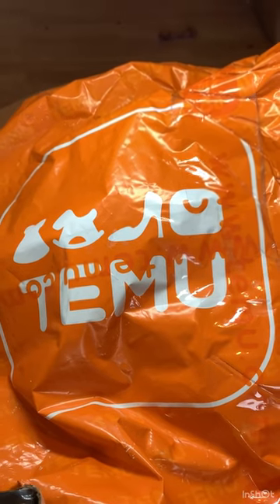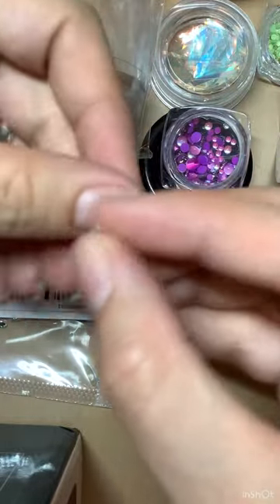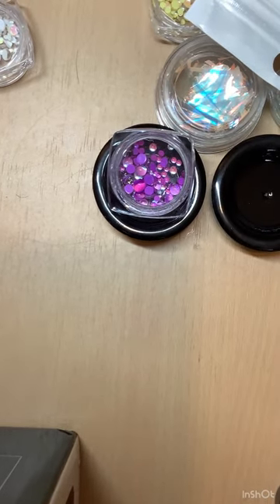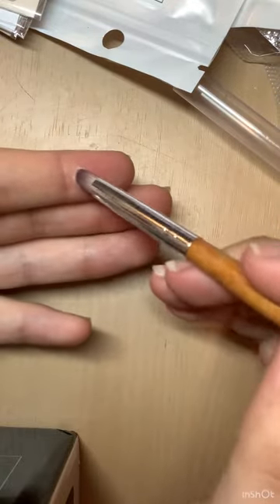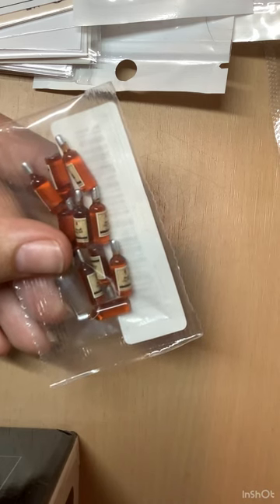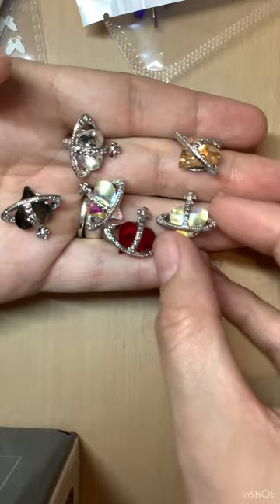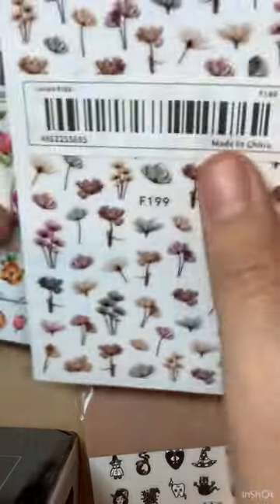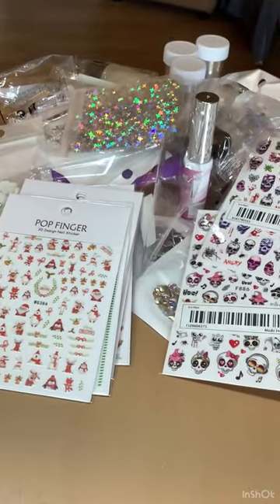Temu uk haul. Nail art, stickers, charms, storage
Hi all this is my Temu uk haul. There is quite a bit of stuff and a good mix. I got a really great bargain with all the discounts at the moment you should definitely check it out.  I apologise for the quality of video as you will hear me rant about in the vid I’ve busted my phone so I’m having to film on my iPad ,  so please bear with me. And YAY I figured out how to import pictures to the video so I have the screen shots of prices near the end.  Thankyou for taking the time to watch and to listen to me rant about stuff. 💖.